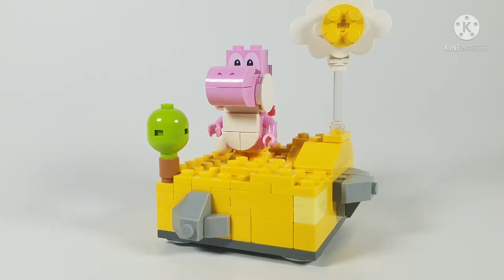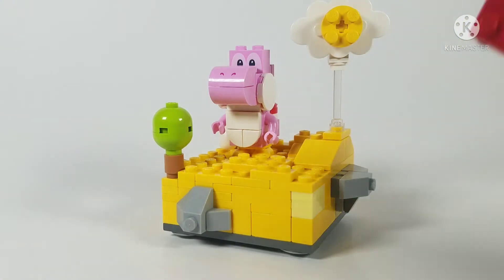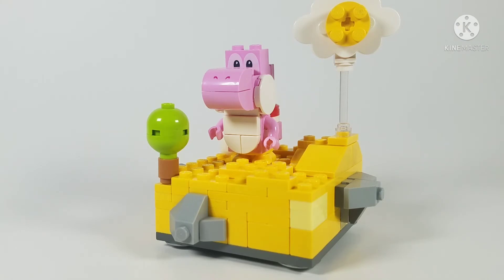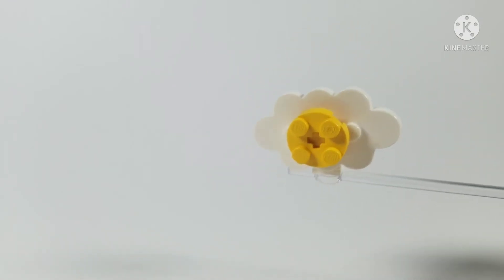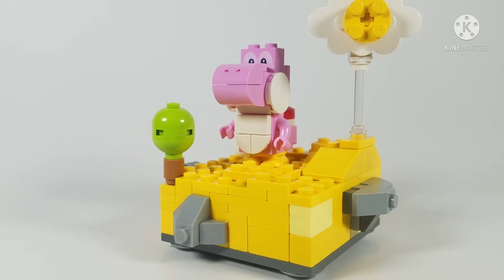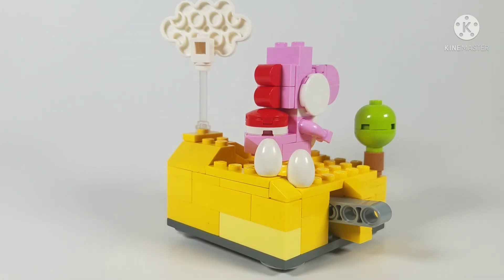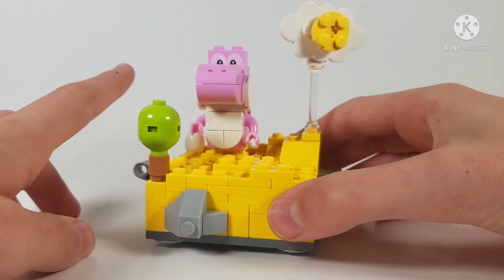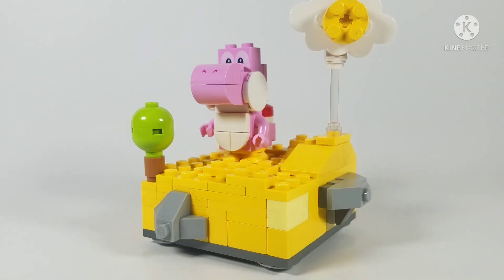Lego Yoshi's Island MOC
lick the sub button plz